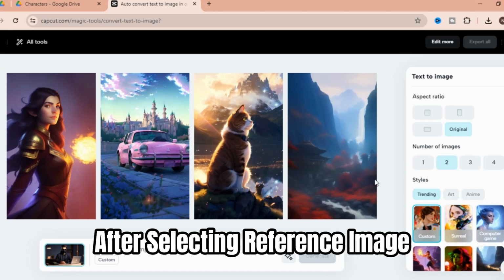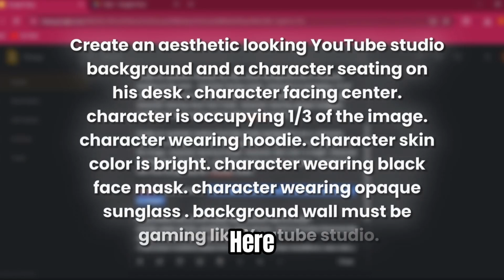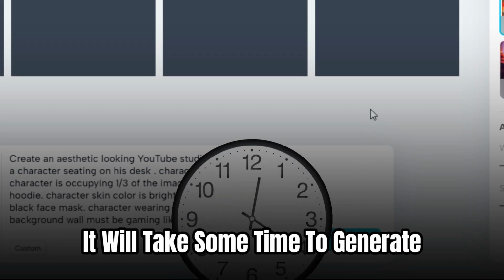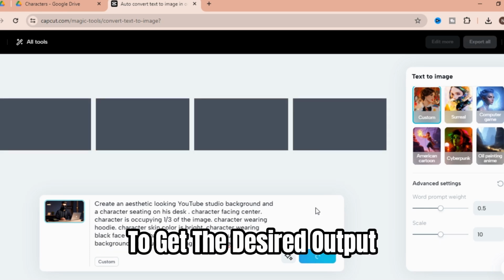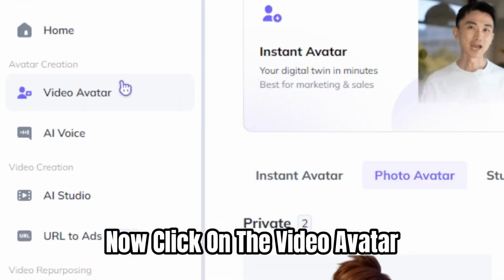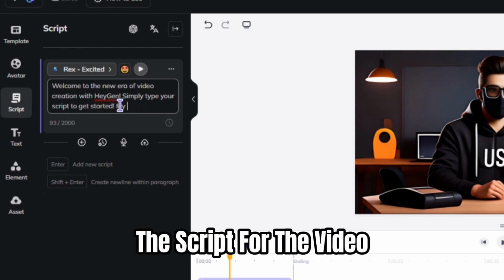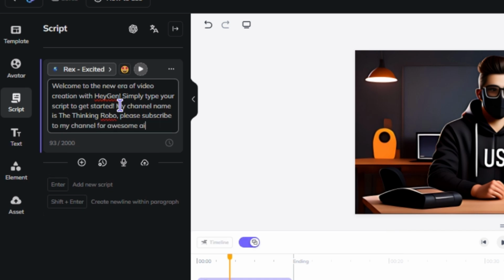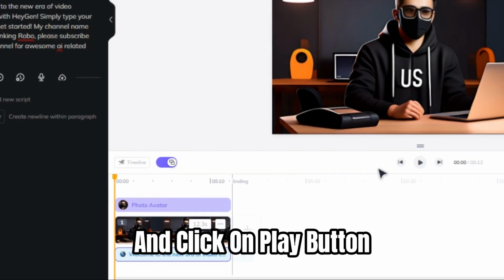How to Make a Talking Animated Avatar with AI (For Free)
How to Make a Talking Animated Avatar with AI Tools ( for Faceless Youtube Channel)

Welcome to our comprehensive guide on creating a talking animated avatar using AI – all for free! 🌟 In this video, we'll walk you through the step-by-step process to bring your avatar to life, perfect for YouTube, social media, and more. Whether you're a content creator, educator, or just love exploring new tech, this tutorial has got you covered!

🚀 Why You Should Watch:

Boost Engagement: Talking avatars are a fantastic way to grab attention and keep viewers engaged.
Cost-Effective: All the tools and resources we cover are completely free!
Easy to Follow: Our clear, concise instructions make it easy for anyone to get started.
👉 Join the Future of Content Creation: Animated avatars are not just a trend; they're the future. Enhance your videos, live streams, and presentations with cutting-edge AI technology.

chapters -
0:00 Intro
0:16 Step 1 - Generating Image
1:10 Step 2 - Upscale Image
1:31 Step 3 - Animating Face of Avatar
2:26 Outro